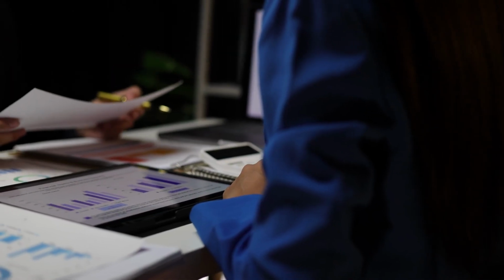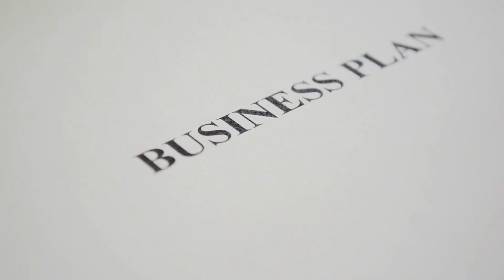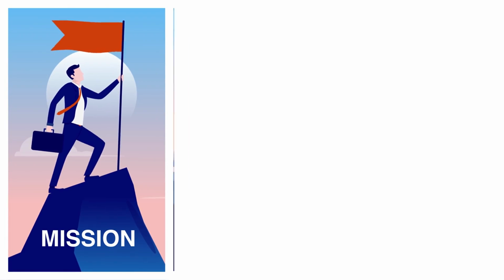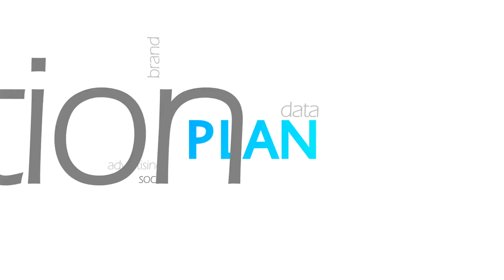Creating a Business Plan That Works: A Step-by-Step Guide (3 Minutes)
Creating a Business Plan That Works: A Step-by-Step Guide explores the essential process of developing a business plan that effectively outlines your vision, goals, and strategies for success. In this video, we delve into the key components of a successful business plan, including market analysis, financial projections, marketing strategies, and operational plans. Learn how to craft a compelling executive summary and tailor your business plan to attract investors and stakeholders. We’ll discuss common pitfalls to avoid and share real-world examples of effective business plans. Whether you’re a startup founder, a small business owner, or someone looking to refine your business strategy, this guide offers valuable insights into the importance of creating a business plan that works. Watch now to discover how to set your business up for success!

10 SEO-Optimized Hashtags

35 SEO Tags